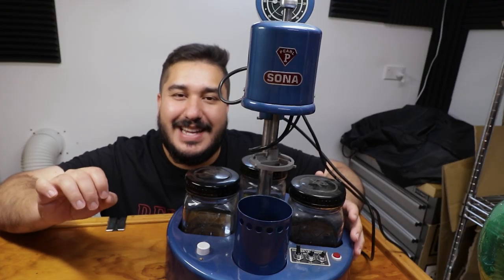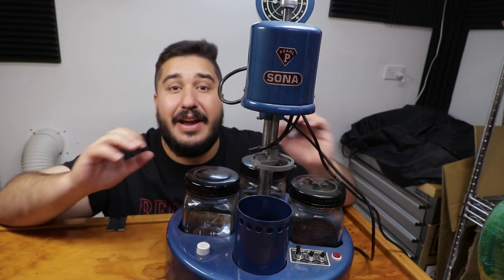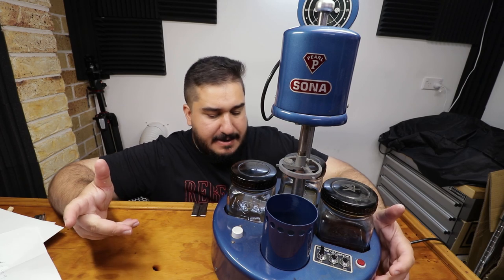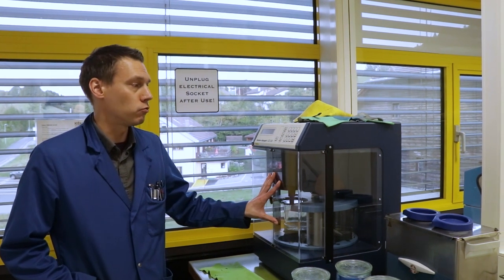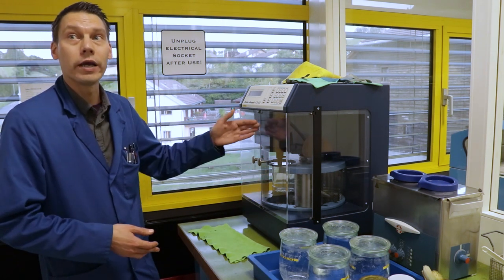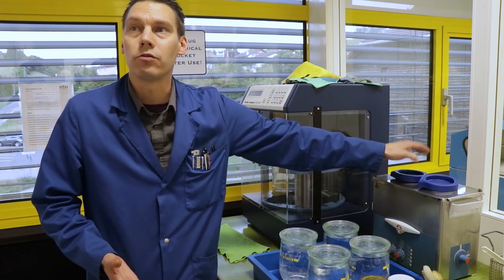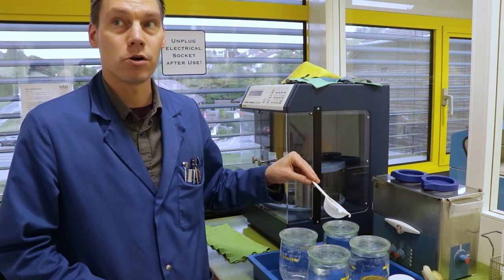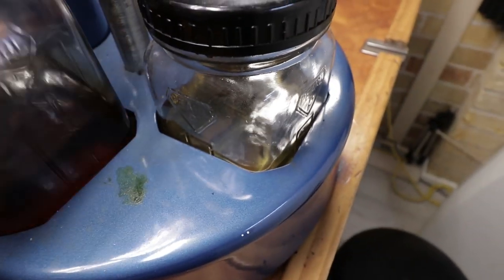My Watch Cleaning Machine - Watchmaking Vlog 36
Today in my watchmaking vlog #36, I discuss an important machine for any watchmaker whether it be an amateur or professional. That’s the watch cleaning machine, which helps to clean watch parts before oil and assembly of the watch movement.
The machine allowed an increased efficiency for the watchmaker as the cleaning speed increased dramatically over cleaning parts by hand.
This is my cleaning machine, a knock of the original Elma Cleaning machine. It was made in India, and I bought it off Ebay several years ago. It’s not the best made, but it works which is important.

I’m getting ready for the cleaning, oil and assembly of the watch that I made to see how it runs.

Dean DK